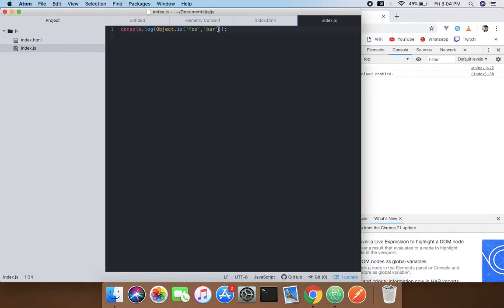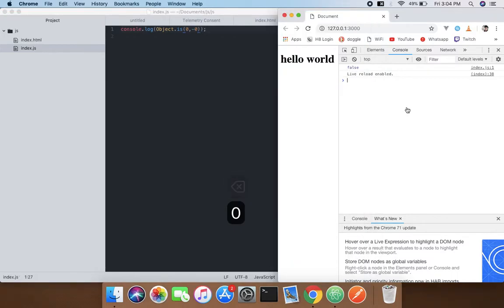Object.is()-JavaScript Functions-ES6/ECMA2015/JavaScript 2019/JS